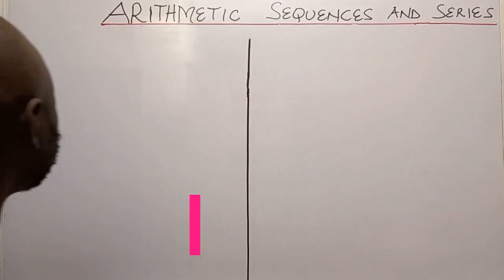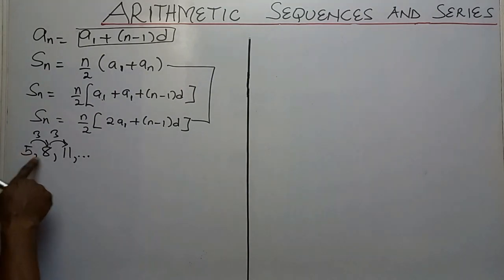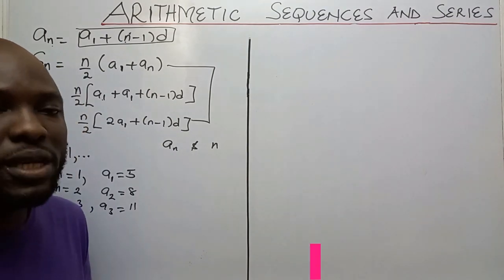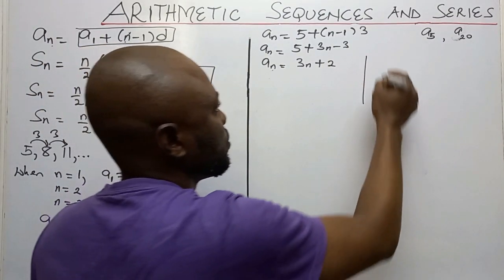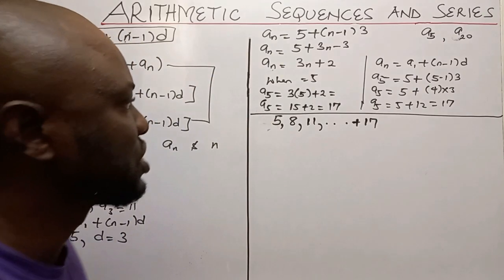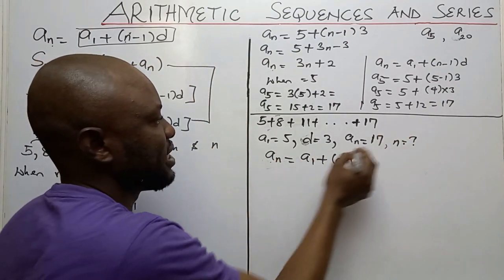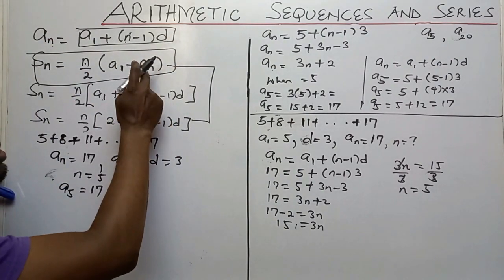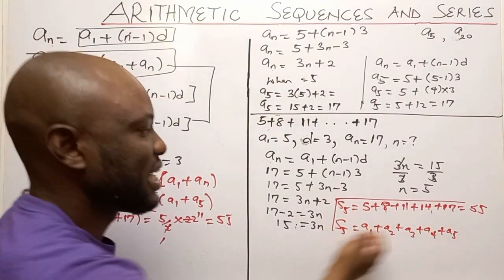ARITHMETIC SEQUENCES AND SERIES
This video simplifies the concept of Arithmetic Sequences and Series. Identifying and understanding what each parameter in the general formula represents for both Arithmetic Sequence and Series, is very pivotal as explained in this video. I also explained the relationship between each parameter and how to obtain an end term, number of term and how to find the sum.